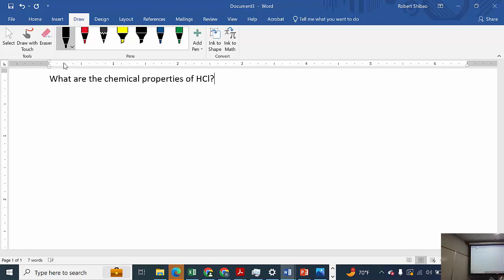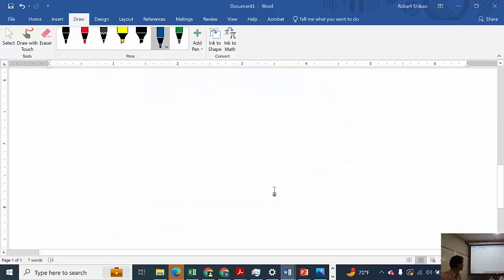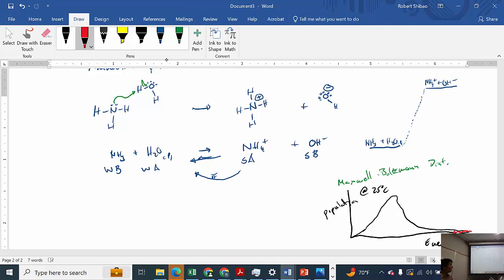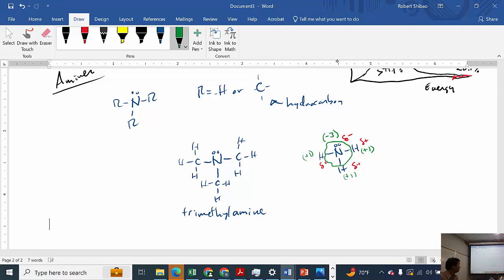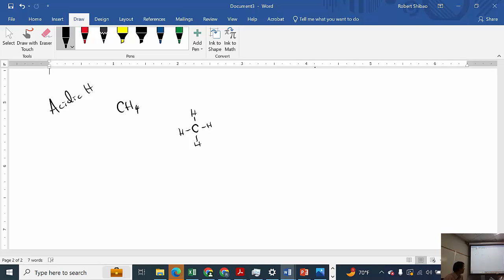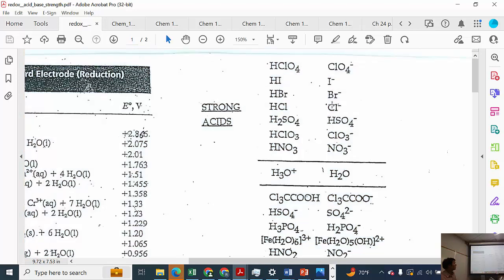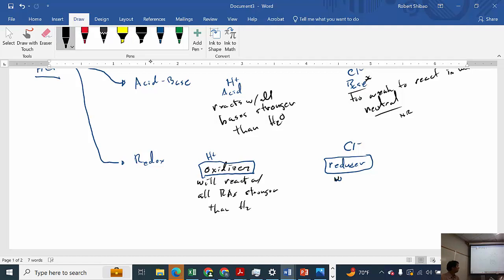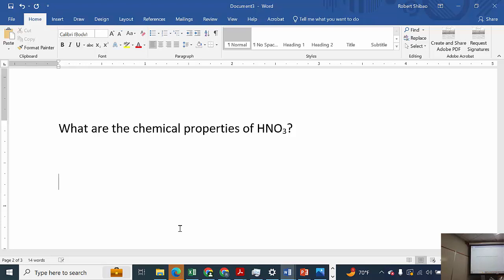Chem 1B 1208 083123